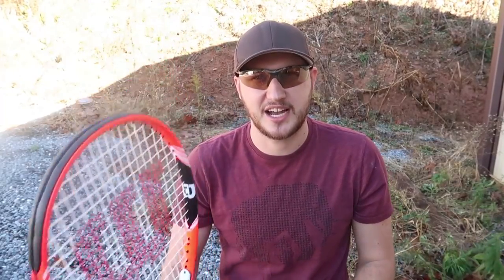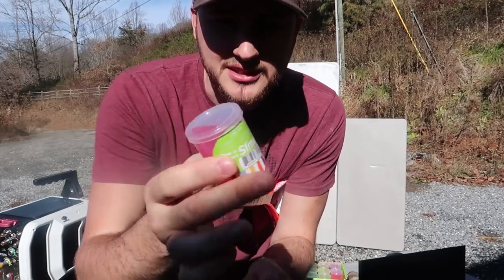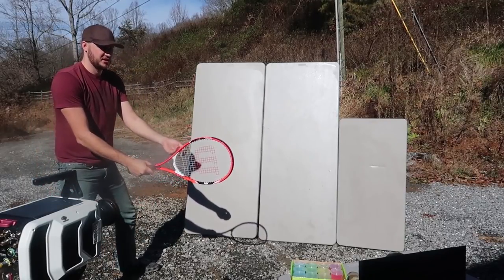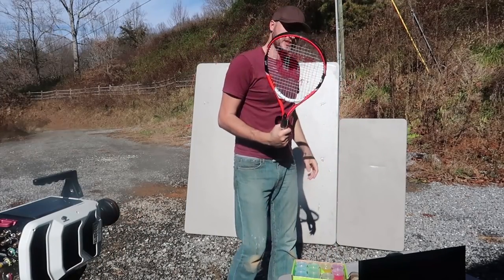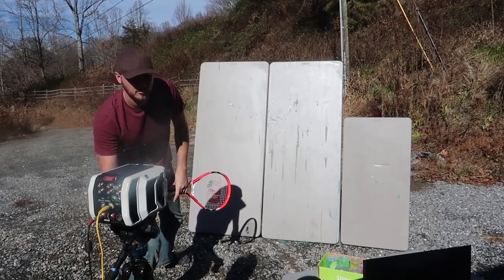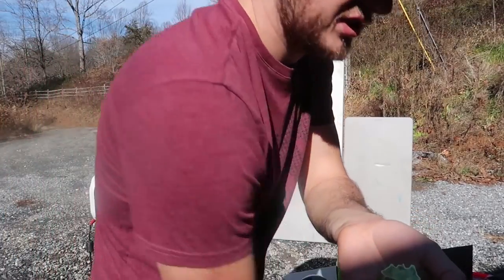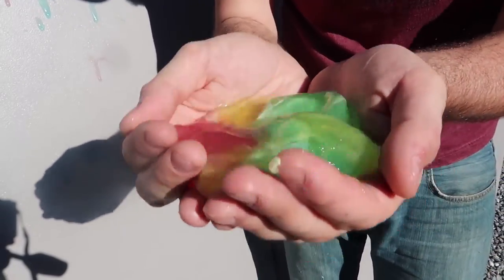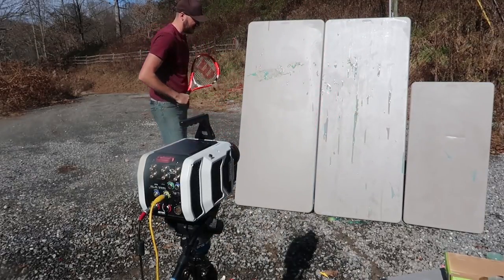Slime vs Tennis Racquet - Slow Motion